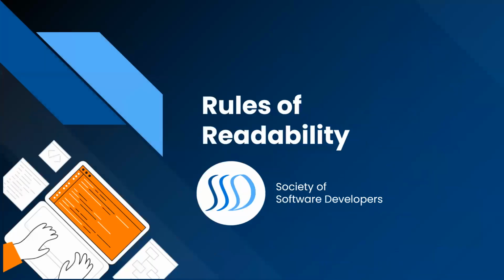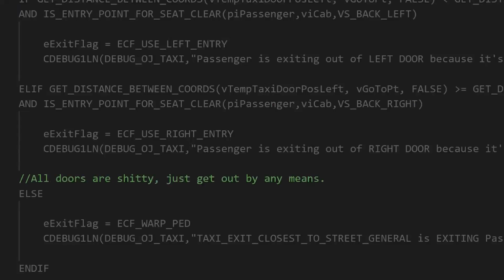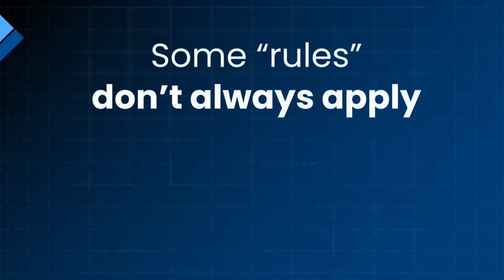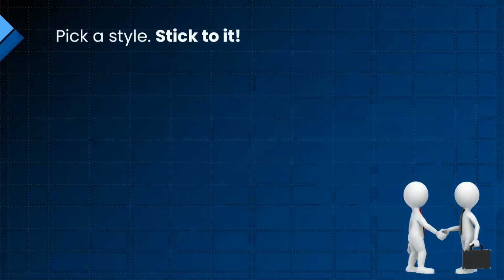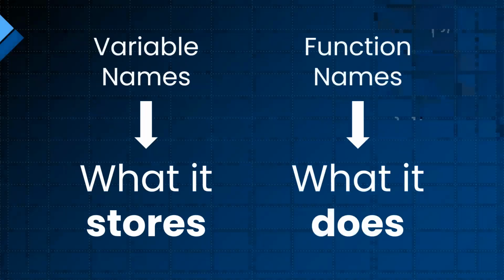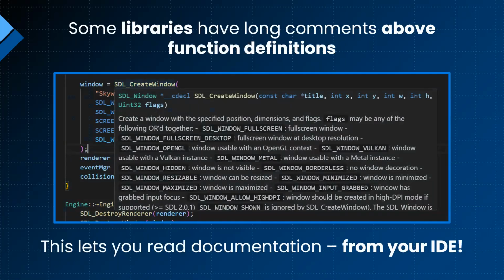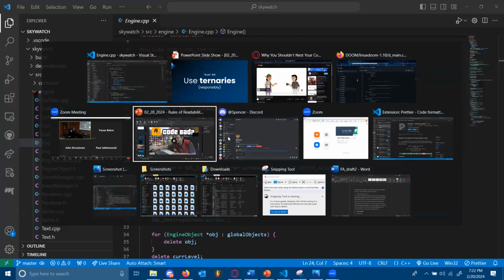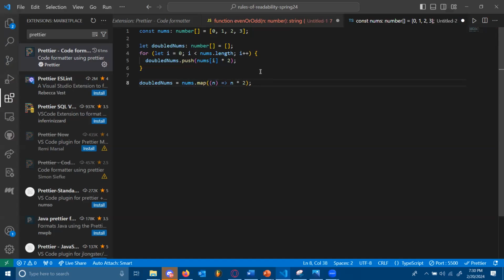Rules of Readability - Spring 2024